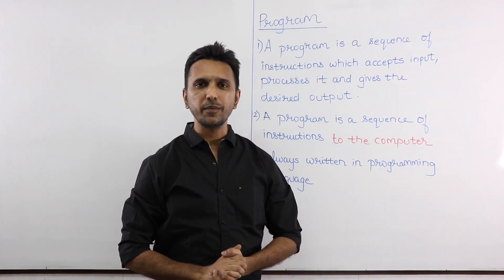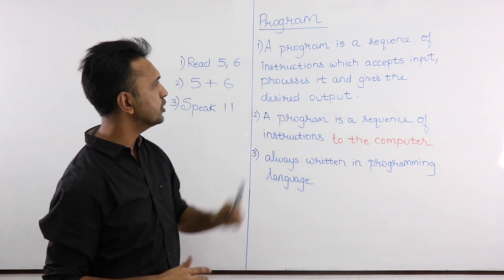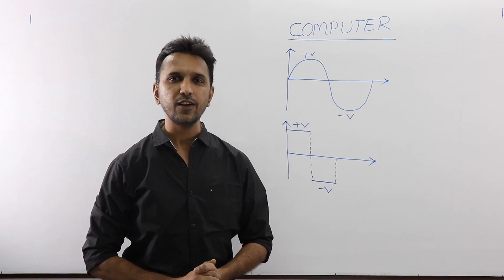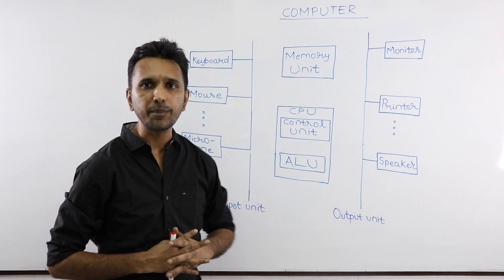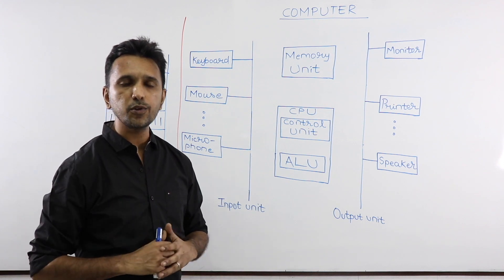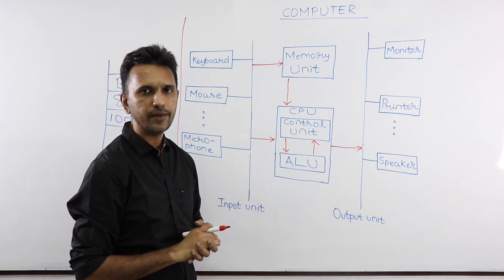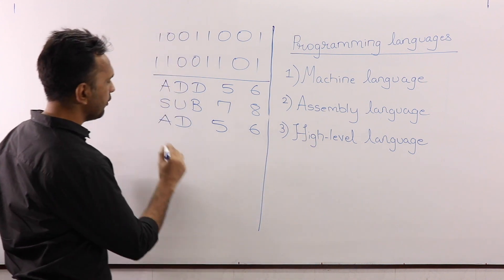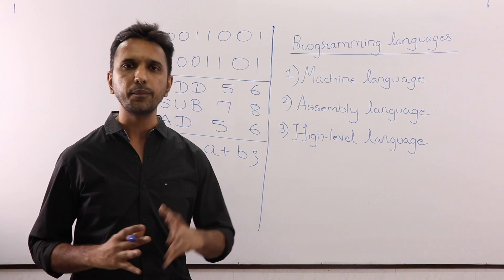C programming - Lecture 1 - Fundamentals of Computer Programming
What is a program, computer, memory, compiler ??
Fundamentals of computer programming.